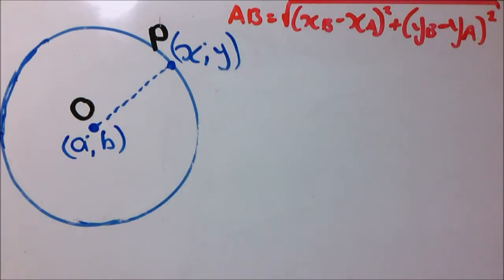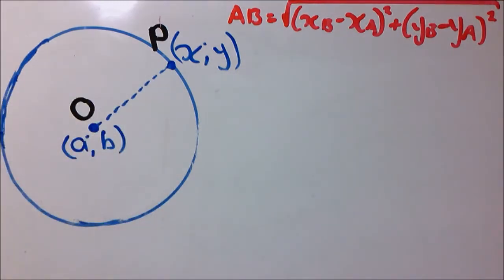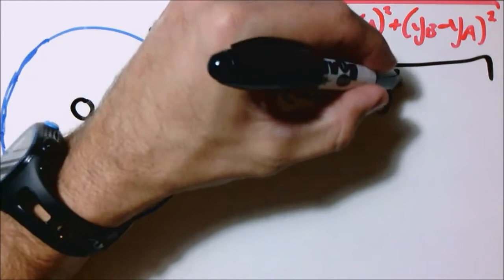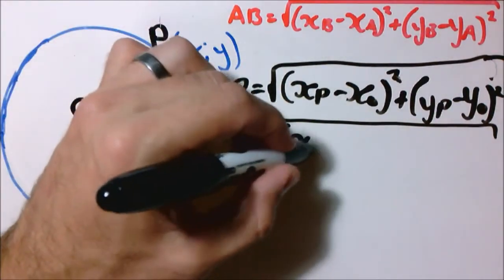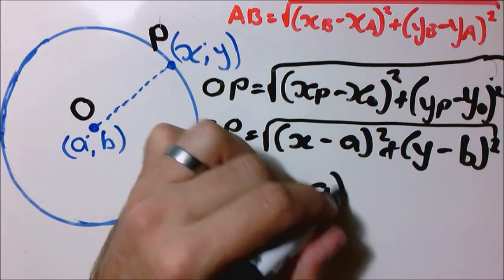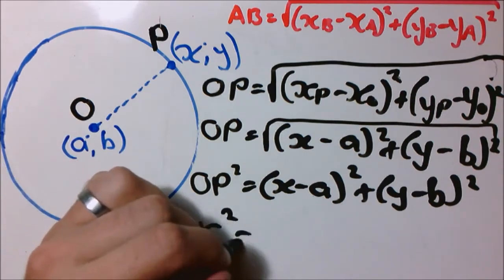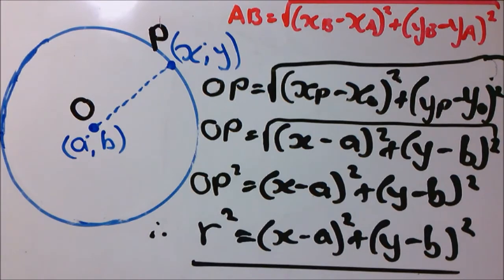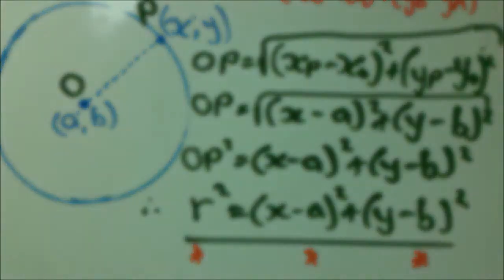2e Equation of any circle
The video explains how to calculate/derive the equation of a circle by using the distance formula and how to get the coordinates of the centre of the circle and the radius.